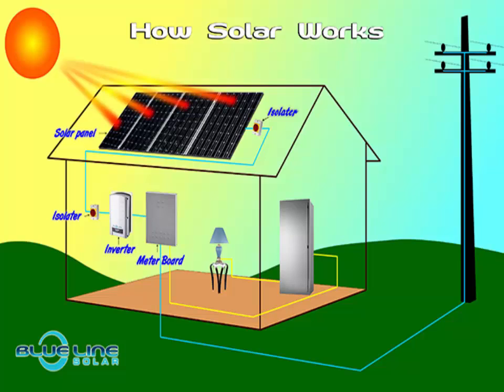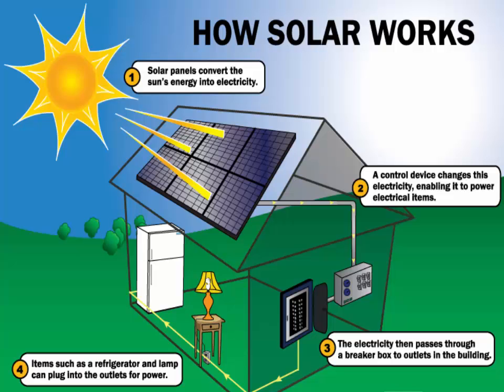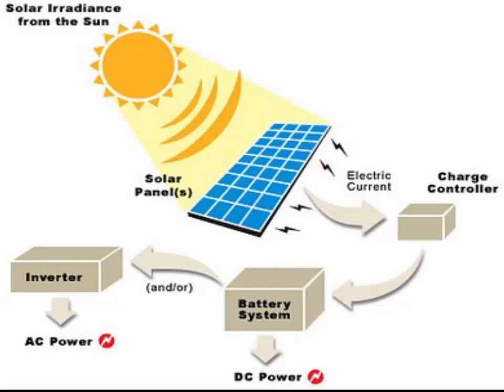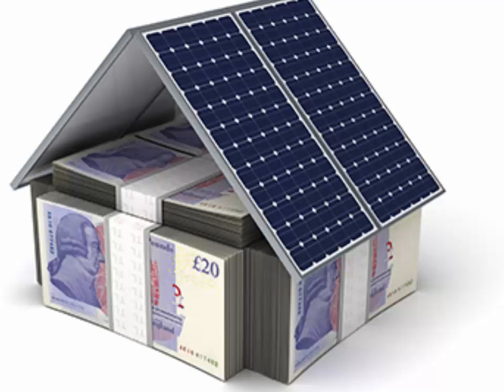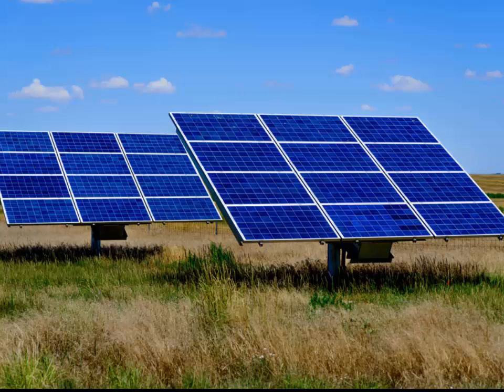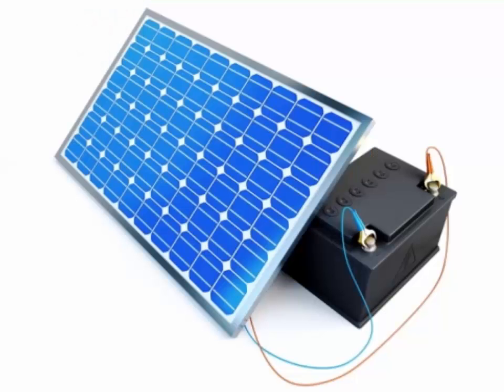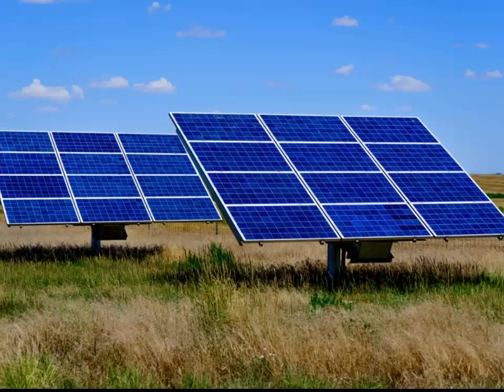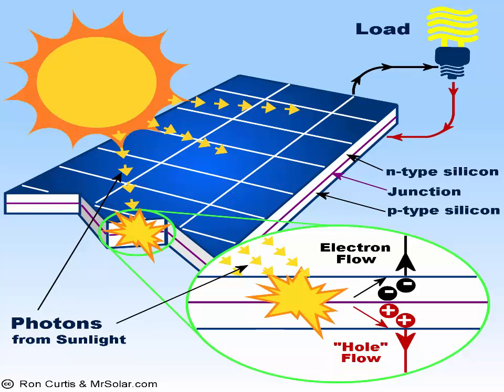How do solar panels work? Learn About Solar Panels.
Hi friend today i will talk about solar energy and solar panels.So how to a solar panel work,
a solar panel made by solar cell and the solar cell made from a semiconductor called silicon, silicon is
 a semiconductor, after doping silicon it made two layer inside P-type and N-type, in the center of two layer
make a potential voltage layer, it's called as PN junction. For the PN junction free electrons
can't move. when sunlight throw in solar panel then the PN junction are broken and the free
free electron are moving, we know electricity is the flow of electron. that's it.

solar panels for home - solar panels cost,
solar panel roads,
solar panel diy make your own solar power pv solar cells,